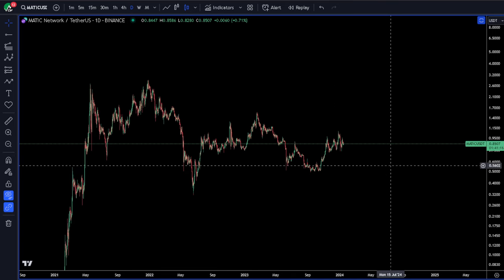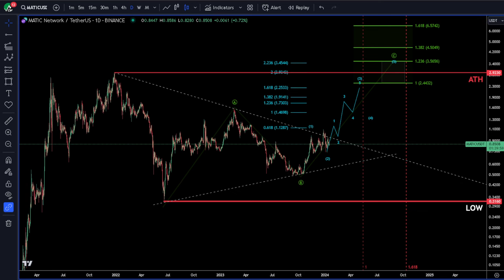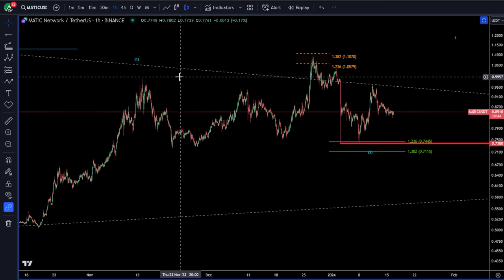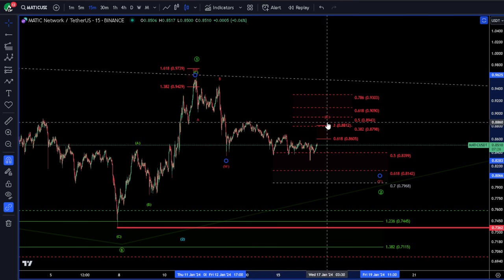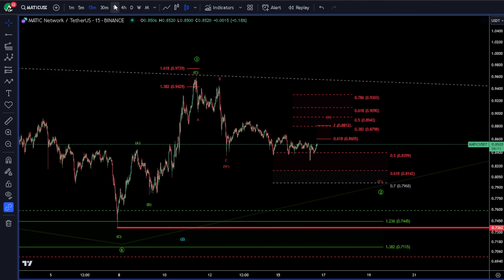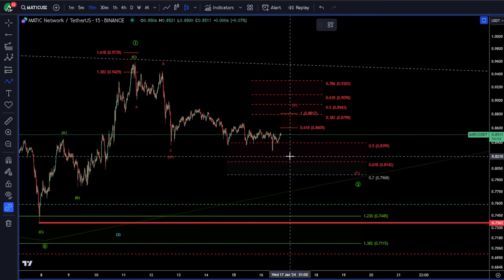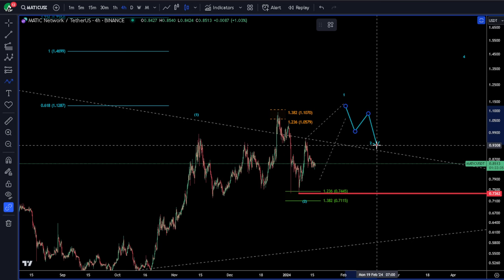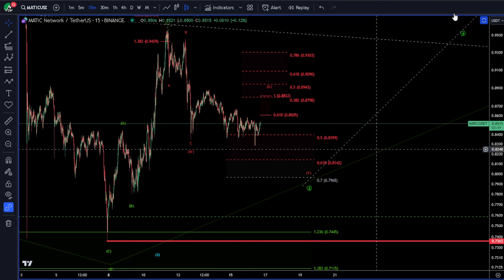Polygon MATIC Price Prediction News Now Crypto Technical Analysis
Welcome to our latest MATIC Polygon technical analysis video, where we combine the power of Elliott Wave Theory with traditional analysis techniques! 📈 In this episode, we take a comprehensive look at MATIC Polygon's price movements, chart patterns, key indicators, and the Elliott Wave Theory to provide you with a holistic view of the cryptocurrency market.

🔍 Here's what you can expect in this video:
📊 Technical Analysis: We'll break down MATIC Polygon's recent price action, analyze key support and resistance levels, and identify potential trend reversals using both Elliott Wave Theory and traditional methods.
🌊 Elliott Wave Analysis: Our experts will delve into the fascinating world of Elliott Wave Theory, discussing wave counts, corrective and impulsive waves, and how this theory can provide insights into MATIC Polygon's future price movements.
📈 Price Predictions: Gain valuable insights as we combine technical analysis and Elliott Wave Theory to make informed predictions about MATIC Polygon's potential short-term and long-term price trajectories.
💡 Trading Strategies: Discover effective trading strategies and risk management techniques that align with Elliott Wave patterns to enhance your cryptocurrency trading skills.
📉 Chart Patterns: Learn how to identify common chart patterns in conjunction with Elliott Wave Theory, such as diagonal triangles, zigzags, and flats, to make more accurate trading decisions.
📣 Market News: Stay up-to-date with the latest crypto news and events that could impact MATIC Polygon's price.

Whether you're a seasoned trader or just getting started in the crypto world, this video offers a comprehensive approach to analyzing MATIC Polygon's price movements. Our goal is to empower you with the knowledge and tools needed to navigate the dynamic cryptocurrency market effectively.